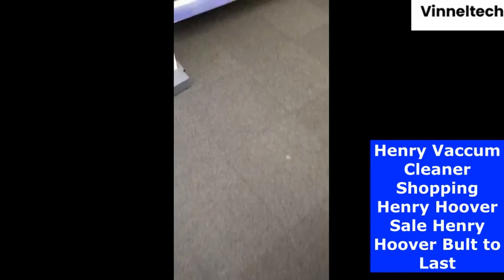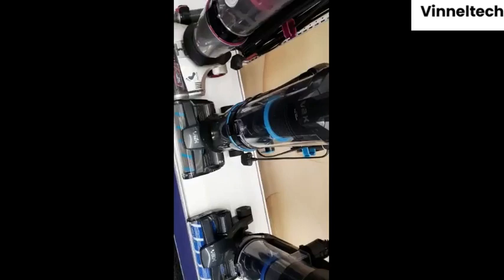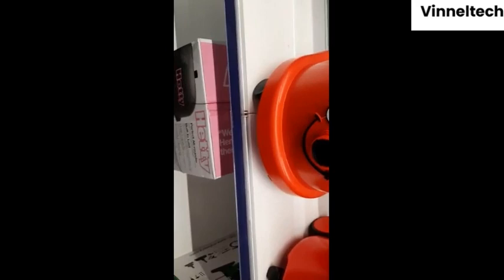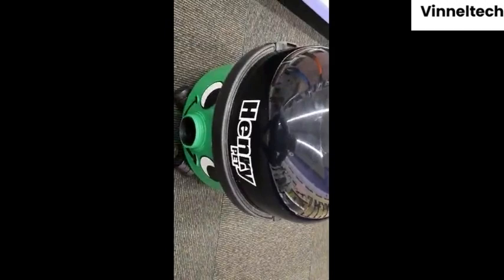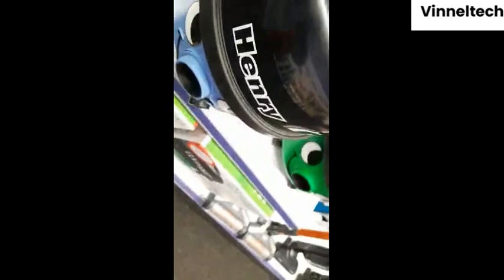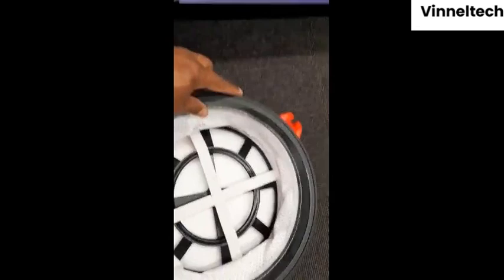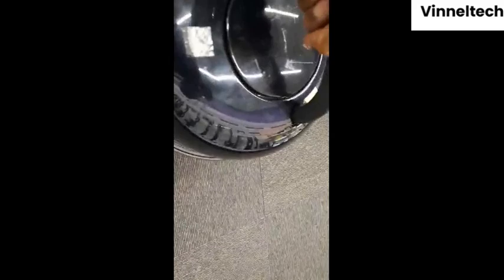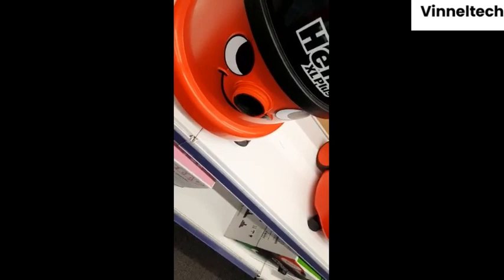Henry Vaccum Cleaner Shopping | Henry Hoover Sale | Henry Hoover Built to Last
In this video, we went Shopping for Various Henry Vacuum Cleaners is one of the UK Super Store Currys.
Henry Hoover with over 15 million Henry's made, and most still in use today, Henry really is the vacuum you can trust. Packed full of great features to make cleaning easy, including a huge capacity, versatile toolkit, and super long-reach, trouble-free rewind cable. Carpets, hard floors, cars, stairs, DIY nothing beats a Henry for versatility.

A Tool for Every Job - Henry's versatile toolkit includes Combi Floor Tool, Dusting Tool, Crevice Tool, and Brush & Mattress Tool.

Huge Capacity - Less emptying with a capacity up to x5 bigger than many bagless vacuums.

Stores Neatly Away - On-board tool storage means tools are always to hand and neatly packed away.

What Goes in, Stays in - Henry Bags lock in all the dust, meaning emptying with no dust and no mess.

Vacuum cleaner features:

Suitable for all surfaces.
Weight 7.5kg.
Size H34.5, W32, D34cm.
Side suction for edge-to-edge cleaning.
Adjustable floorhead.
Includes mattress nozzle, crevice nozzle, upholstery nozzle, dusting brush, and combination floor nozzle.
Length of hose 2.2m.
Hose stretches up to 2.2m.
Stainless steel extension tubes.
The capacity of the dust bag is 6 liters.
Uses disposable dust bags - 1 bag included.
10m power cord.
General information:

Noise level: 72dB.
27 kWh usage per year.
Model number: hvr 160-11.
Manufacturer's 2-year guarantee.